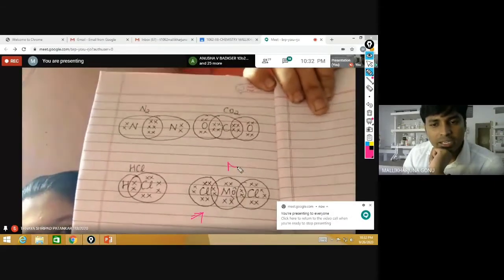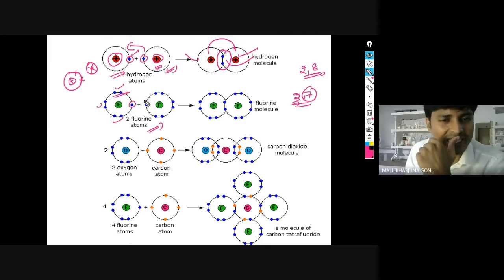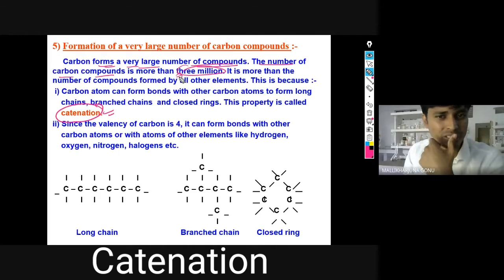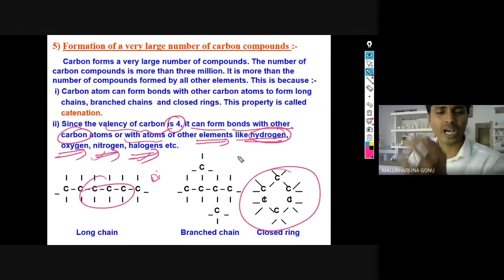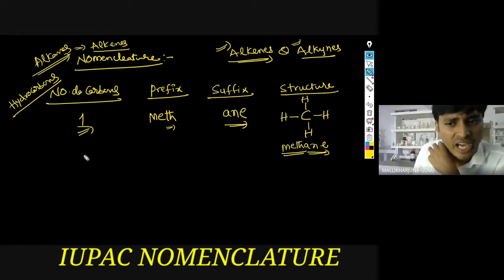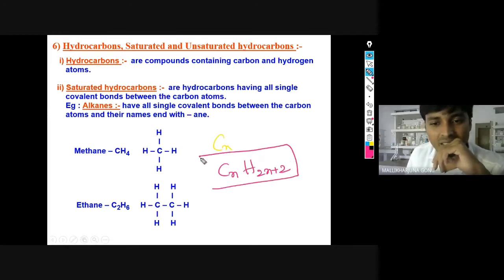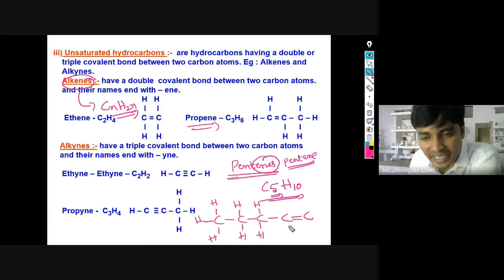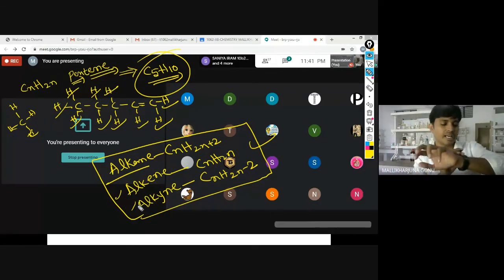Carbon and it's compound part-2/Class X /CBSE/NCERT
carbon And it's compounds, CBSE CLASS X, IUPAC Nomenclature, Catenation, saturated and unsaturated compounds